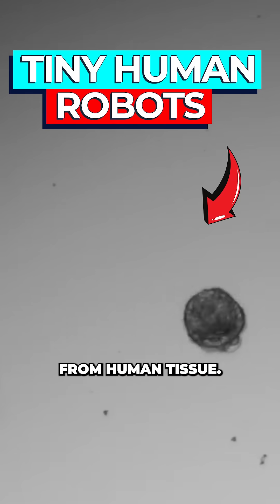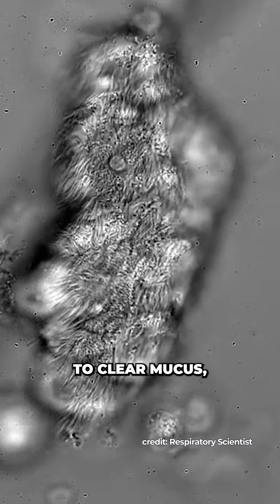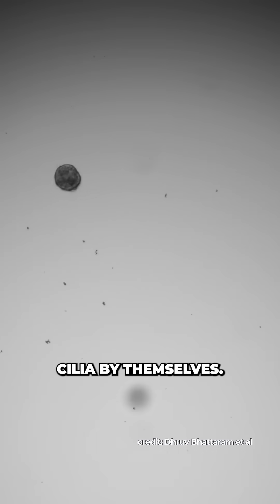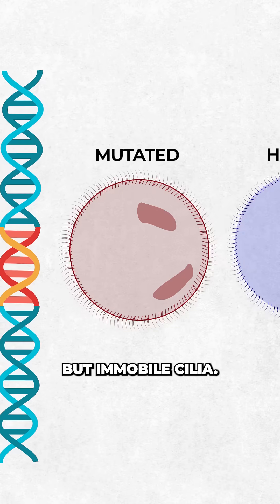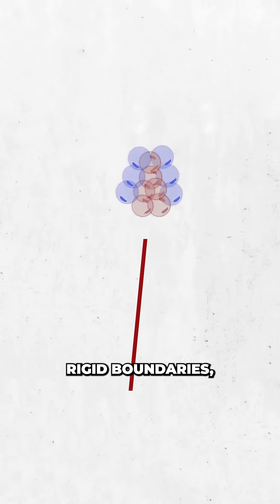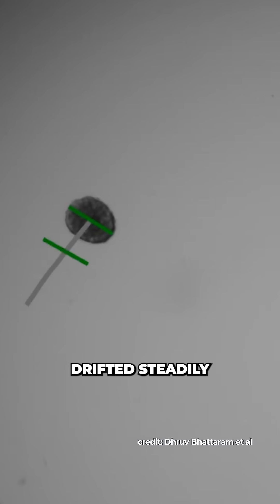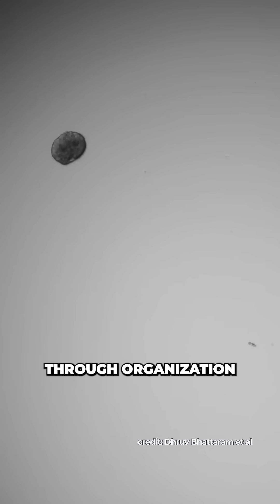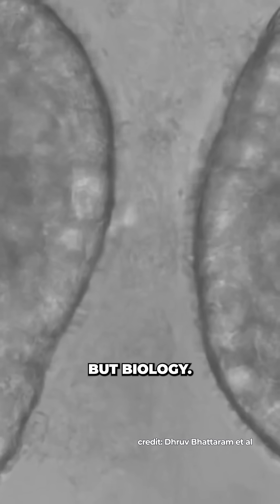Scientists Create Tiny Self-Driving Robots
Scientists at Carnegie Mellon University have engineered microscale robots from human lung stem cells that use cilia for precise movement. These biobots leverage genetic modifications to control cilia activity, enabling targeted navigation for potential therapeutic delivery.